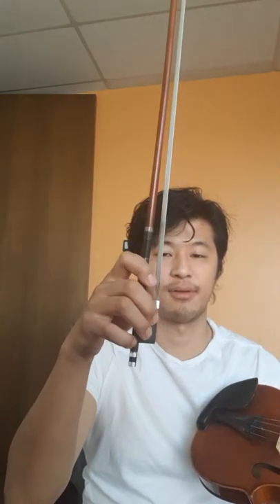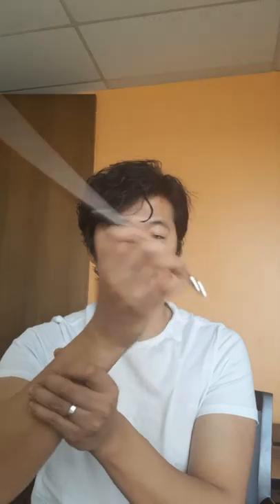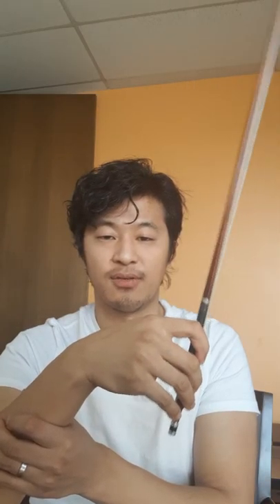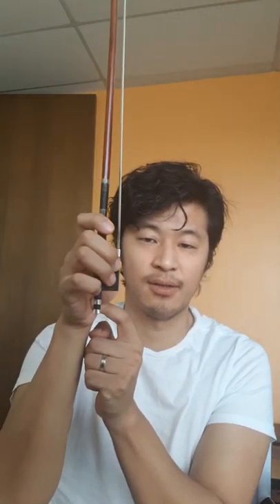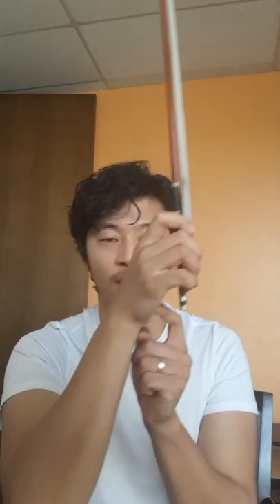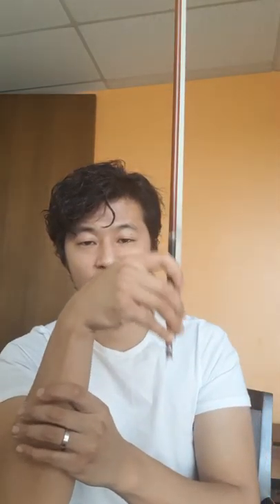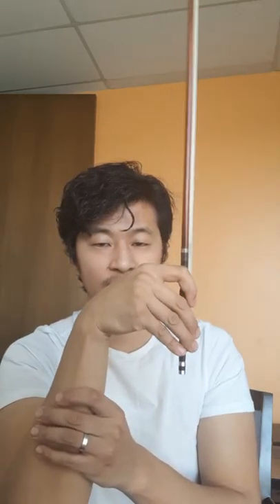5.6 Colle - up bow